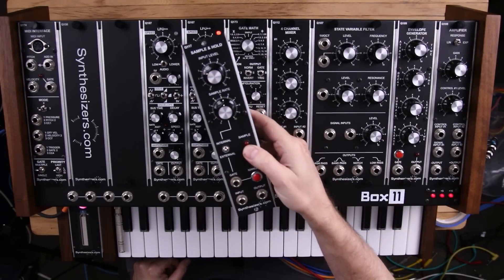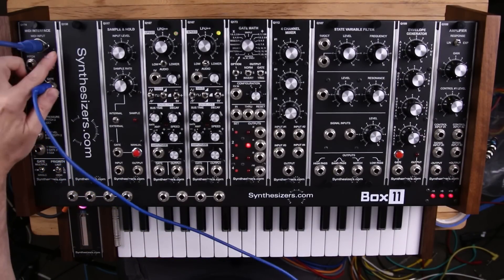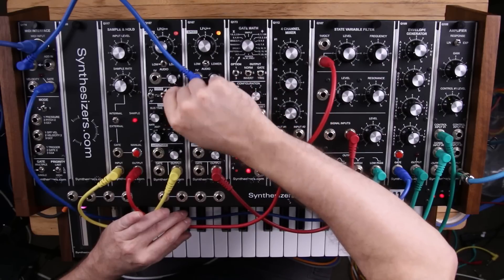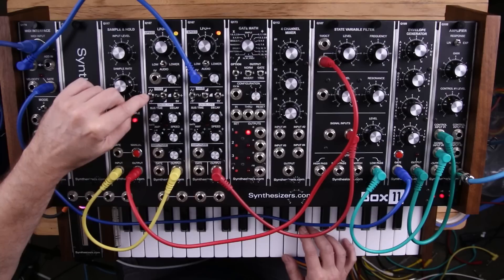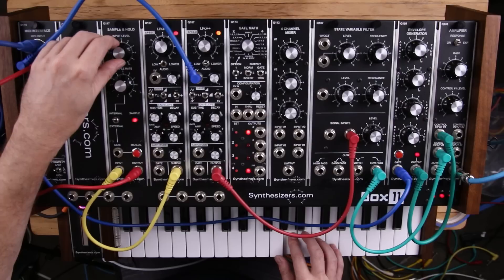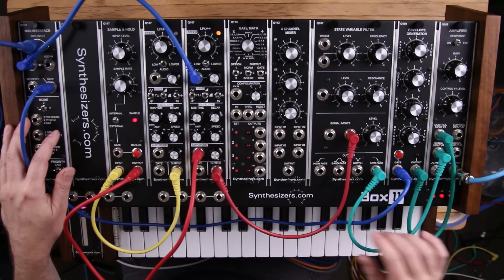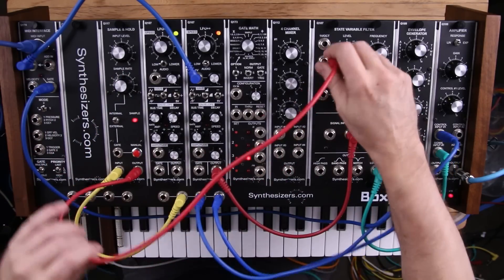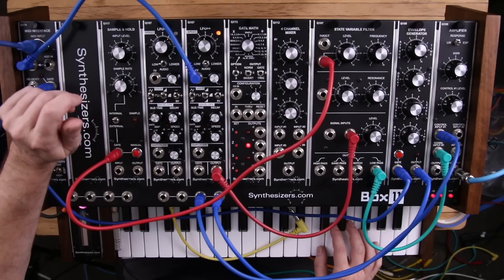Q117 Sample & Hold Tour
Demonstration of the Q117 Sample & Hold module.